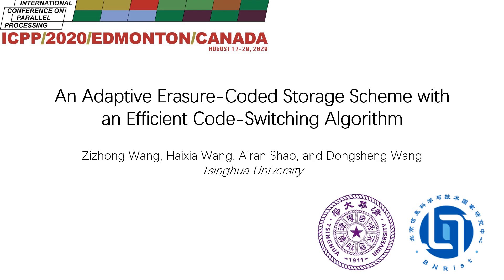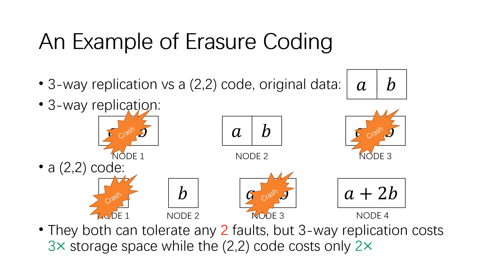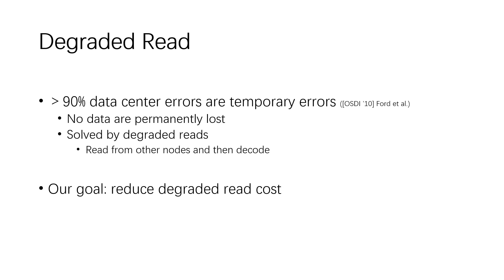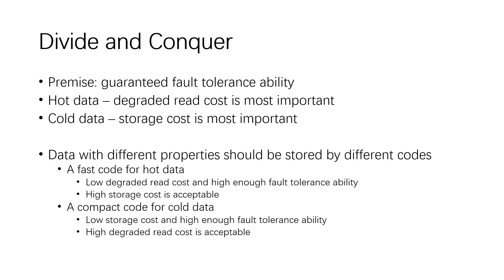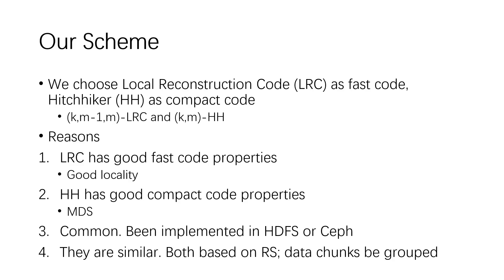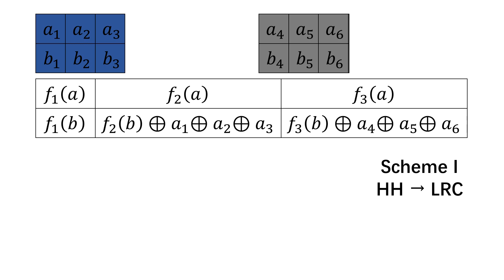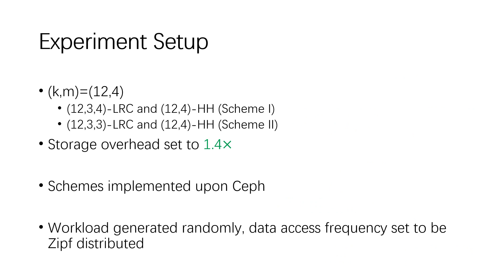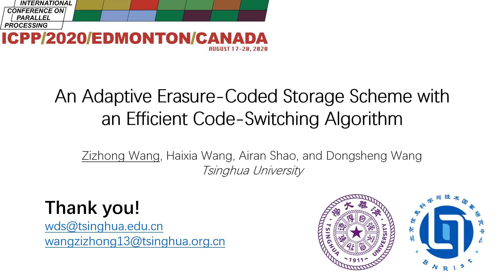An Adaptive Erasure-Coded Storage Scheme with an Efficient Code-Switching Algorithm